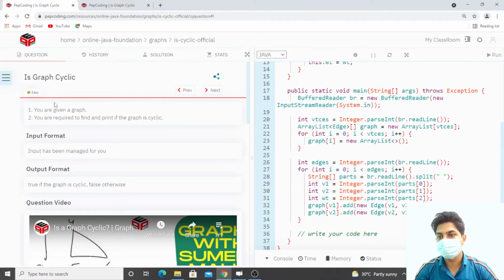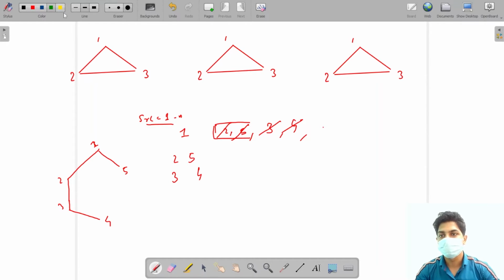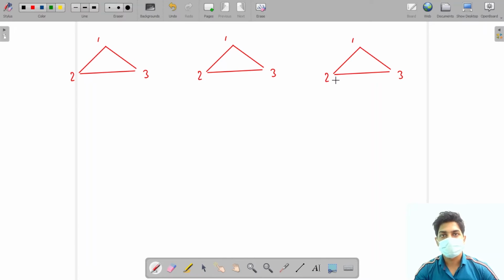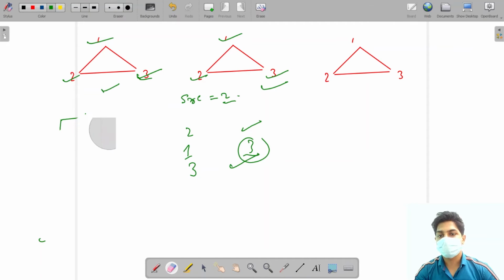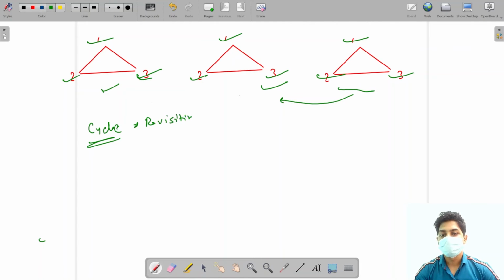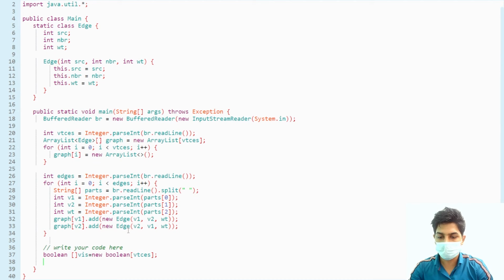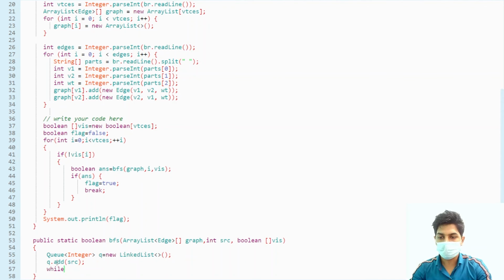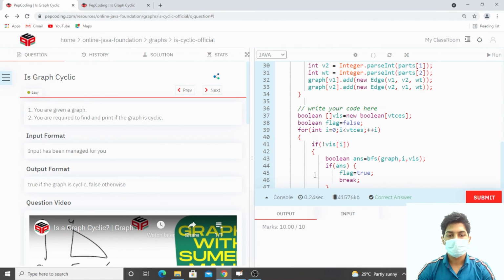Is Graph Cyclic | Graphs | In English | Java | Video_12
In this we will find that graph is cyclic or not.

Question Name:
Is Graph cyclic

Question Statement:
1. You are given a graph.
2. You are required to find and print if the graph is cyclic

TimeComplexity: O(N + E)

SpaceComplexity: O(h)

Level 1 In Java Hindi :
Level 2 In Java Hindi :